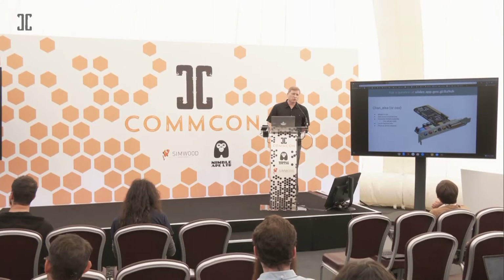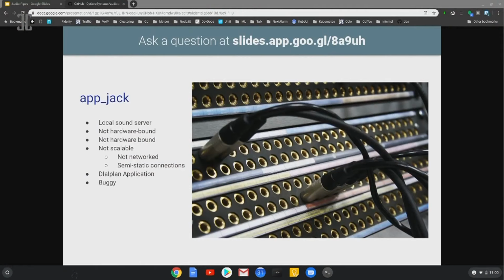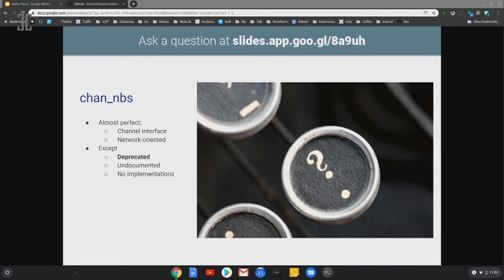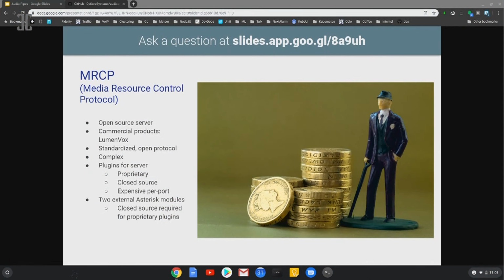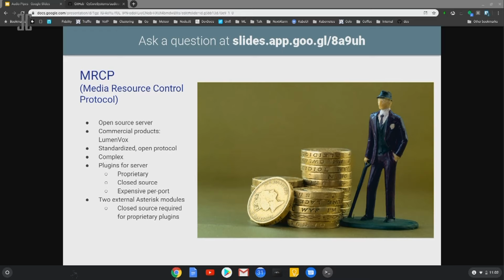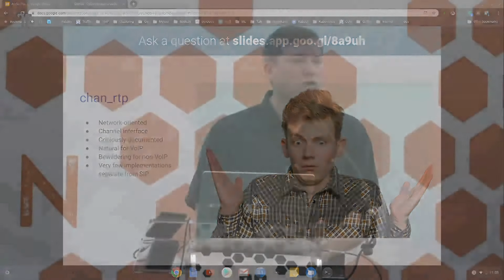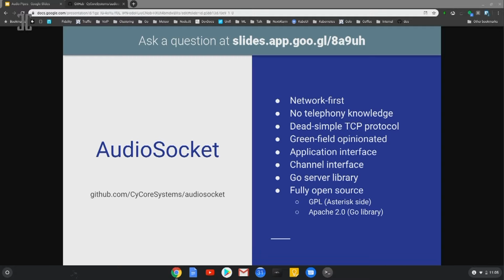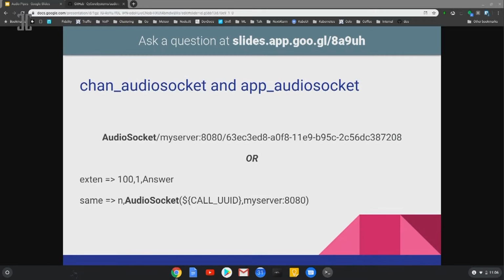Seán C McCord - 006: Audio Pipes : playing with real-time audio with Asterisk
Piping real-time audio between Asterisk channels and the outside (non-telephony) world is the core means by which we will hook up machine learning to the voice world. Explore the new mechanisms which make this fast and easy.

There are a number of situations in which performing real-time interactions with the audio streams of Asterisk is useful. Speech Synthesis, Speech Recognition, Tone interactions, fraud analysis, flow detection, and any number of machine-learning situations all require smart and realtime interactions with raw audio streams. In this talk, we will review the tools we have available for these interactions and demonstrate real-world implementations.